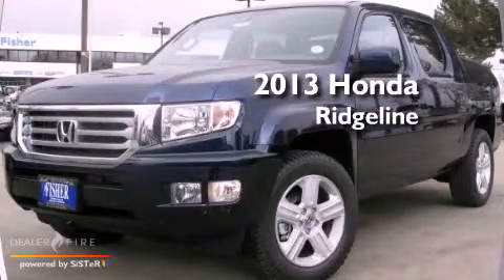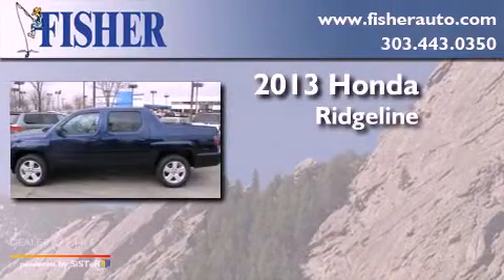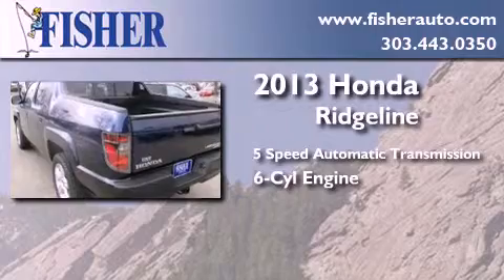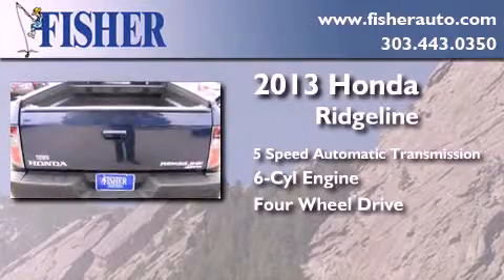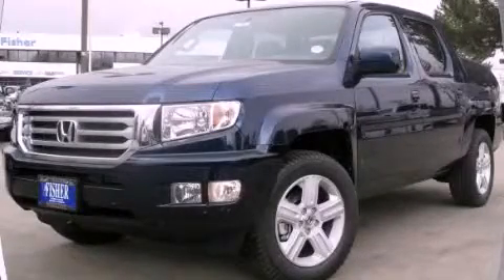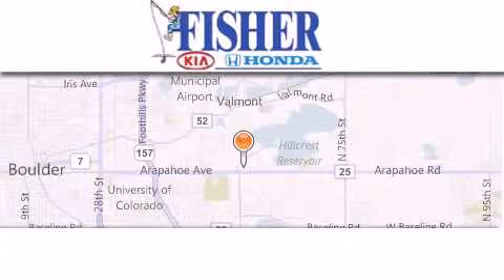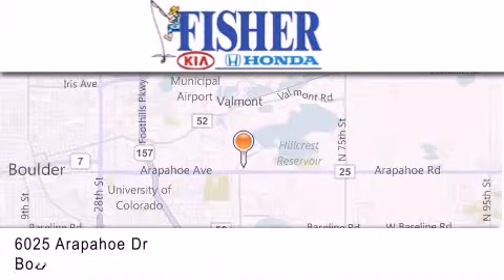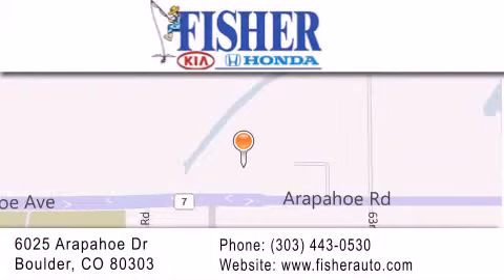2013 Honda Ridgeline Louisville CO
Year : 2013
 Make : Honda
 Model : Ridgeline
 Engine : 6, ,
 Trans . : 5-speed a/t
 Exterior : bu

 Interior : gr
 Stock : 135192

 2013 Honda Ridgeline Boulder CO